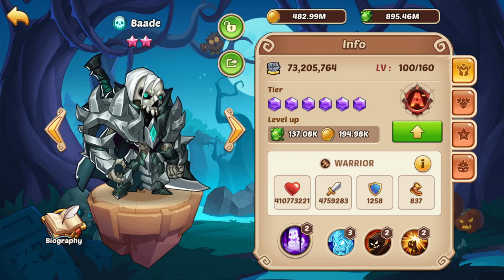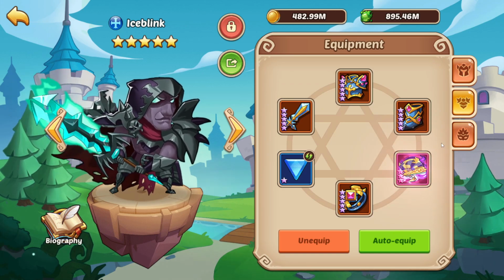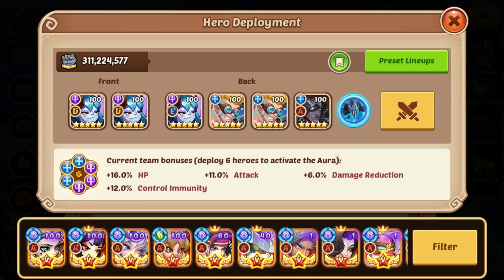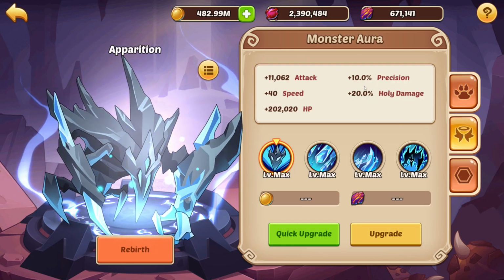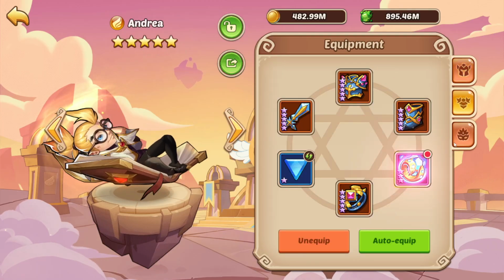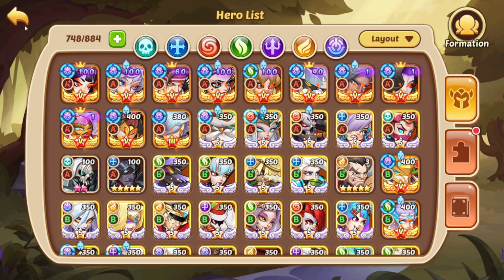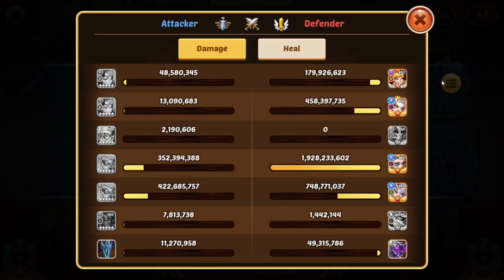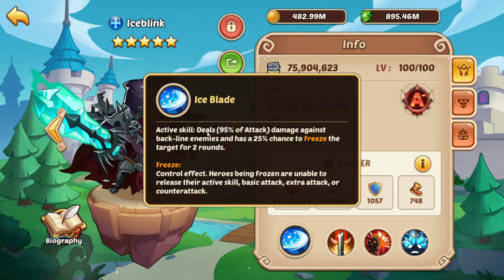Idle Heroes - Can A- Ice Blink be good? - 5-Star Series Ep. 3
Hey guys. Today we use my A- Ice Blink. Enjoy! :-)